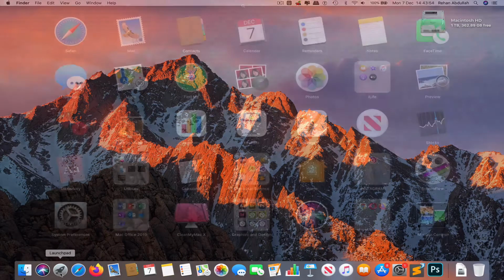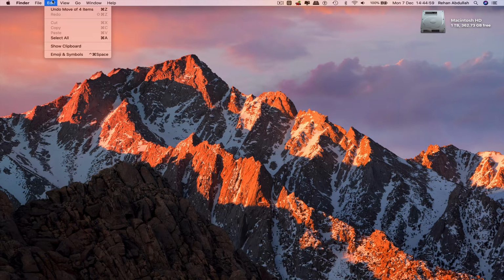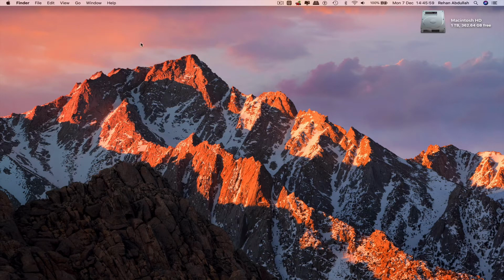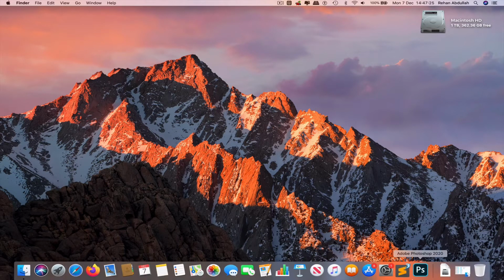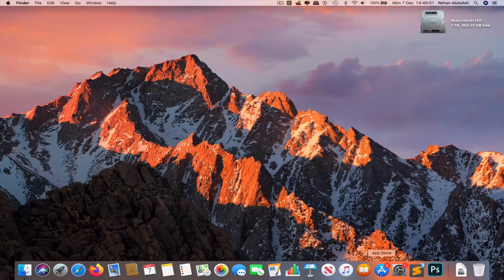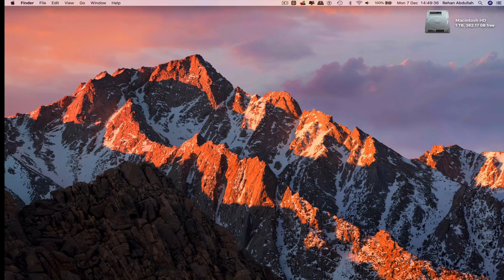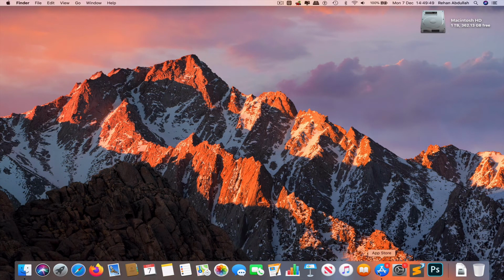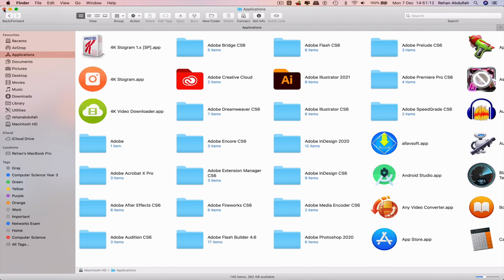How to USE a Mac for Beginners - The Quick Start Guide | New